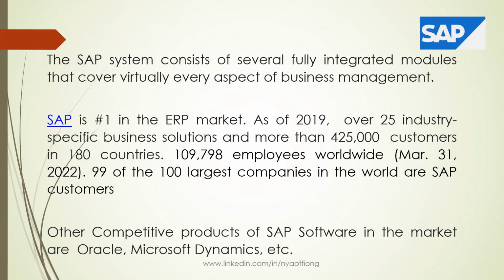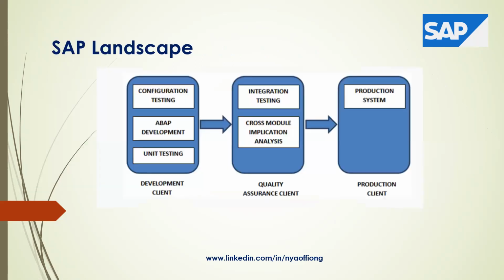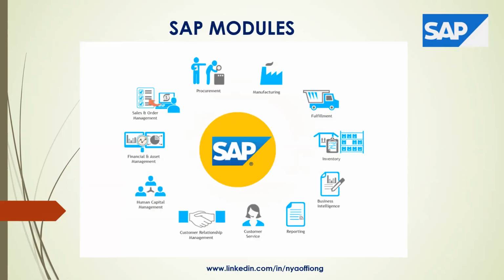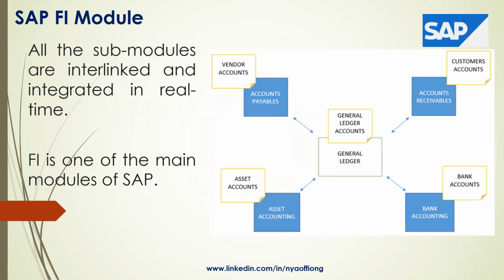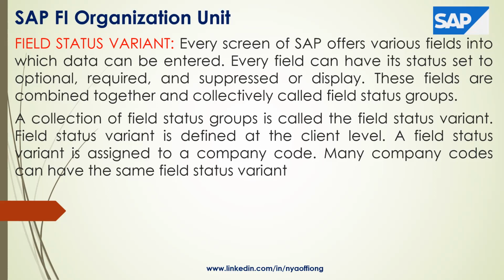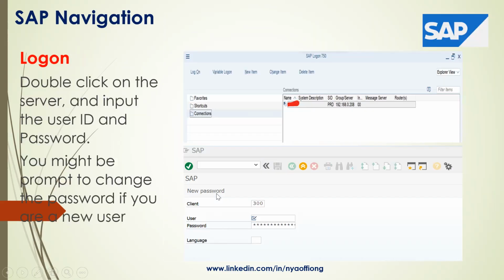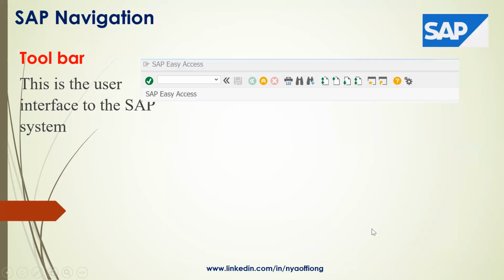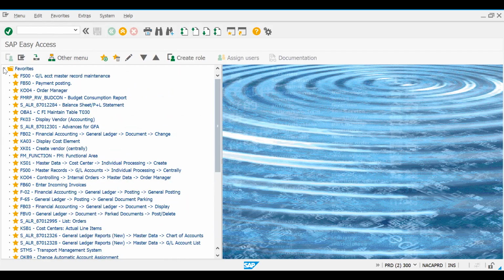SAP INTRODUCTION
This video is for people that wish to learn SAP